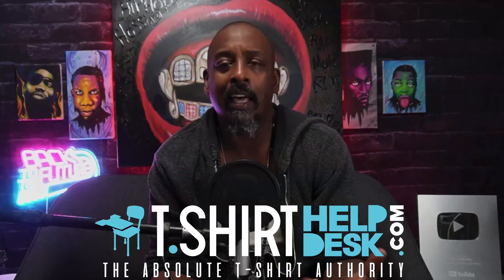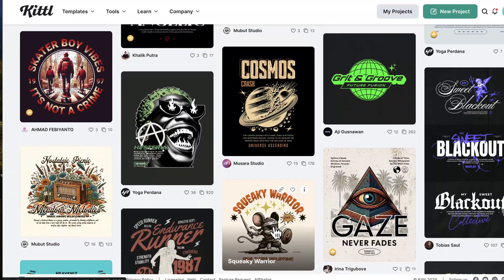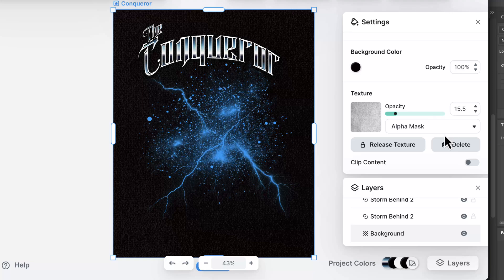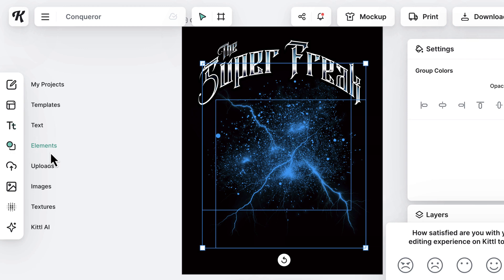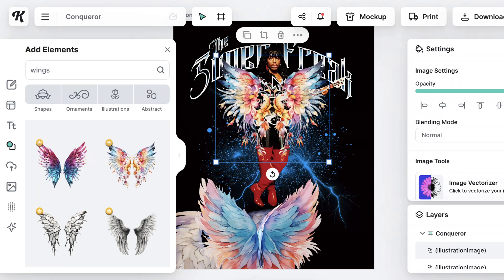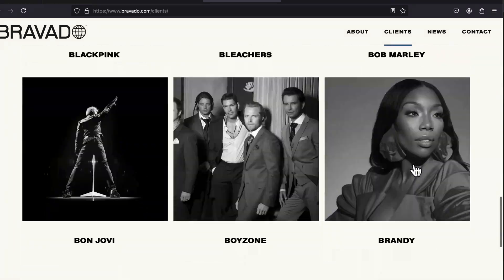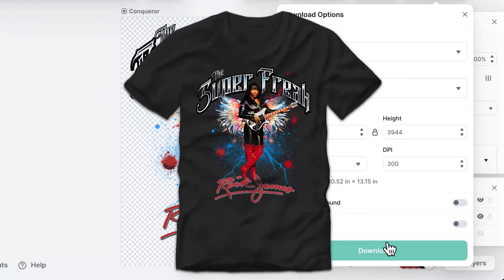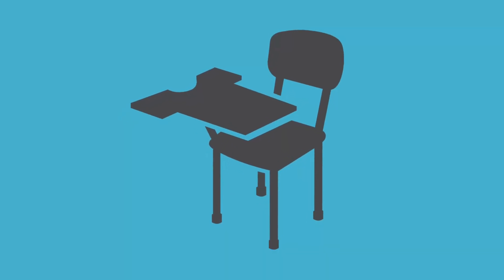Adobe Photoshop and Illustrator Alternative Kittl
Looking for Adobe Photoshop and Illustrator alternatives? Check out Kittl, a great tool to create bootleg tees and more! Say goodbye to expensive software with Kittl! We're going to make a "bootleg T-shirt dedicated to the Late Great Rick James. AKA The Super Freak.

Get ready to experience artificial intelligence on a whole new level with Kittl A.I. 2.0! In this video, I'll show you how to use the upgraded Kittl A.I. and its improved features to enhance your work and productivity.

Please understand that I have experience with all of these companies, and I recommend them because they are helpful and useful, not because of the small commissions I make if you decide to buy something. Please do not spend any money on these products unless you feel you need them or that they will help you achieve your goals.